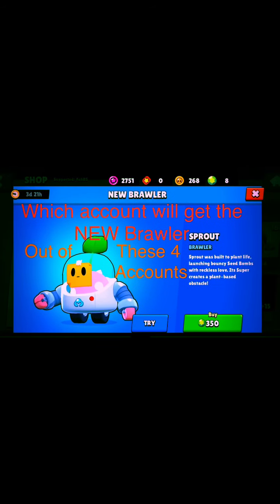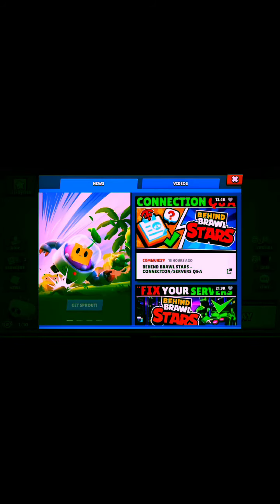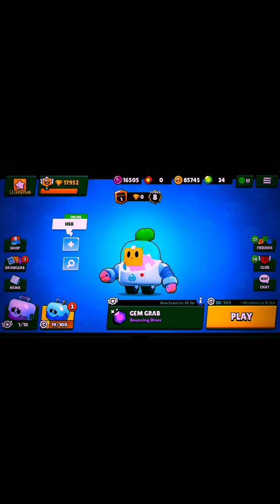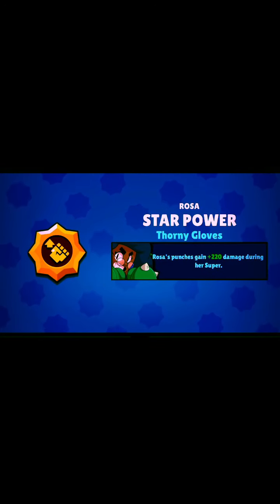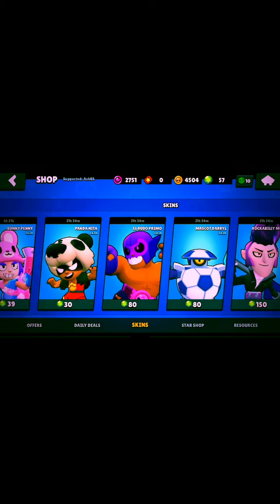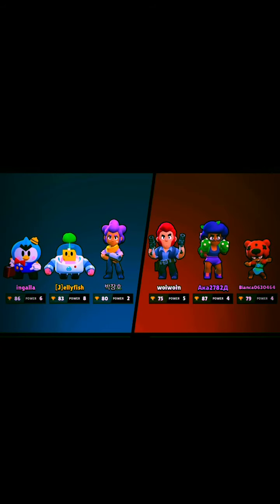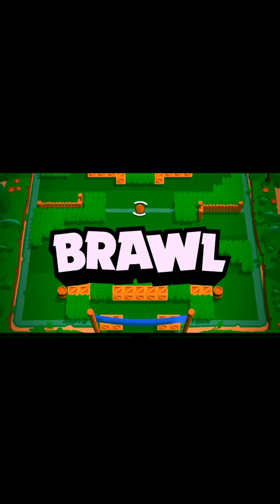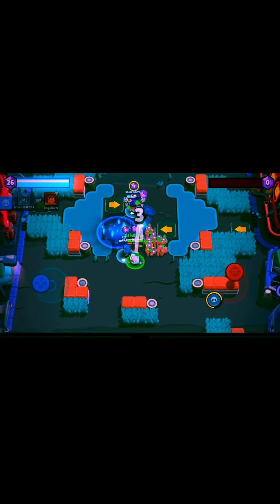4 Accounts 650 Box Openings New Brawler Sprout w/ OP Broken Gameplay Commentary Talk [J]ellyfish 😊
Total of 650 boxes for 4 accounts.
What will I get with those boxes?
Will I get Sprout in any of the accounts?
Gadgets , star powers , new brawlers , token doublers ? Lets find out.

[J]ellyfish - an 18k 🏆 maxed with 328 boxes already have all the brawlers and Star powers except Sprout
JL - a 13k🏆 mini account with 226 boxes
JellyJelly - a 7k 🏆mini account with 61 boxes
Jellyfishy - an 1.1k 🏆lvl 1 brawlers only new account with only 35 boxes

15 wins with my 3k account against 32k pro player in the July Championship Challenge game

Beating pro players w/ Cracked Brawler
& Level One Bot One Push with Randoms in Siege

Moving the Siege IKE in Brawl Stars with Sprout

15 Wins with 15 comps, No Sprout, No Legendaries for the May Championship Challenges 2020

My first Boss Fight Glitch Video:
Boss fight El Primo Gadget New Glitch exploit 4/18/20 Possible Insane XVI 16 Brawl Stars [J]ellyfish

2 Glitches in One Video
How to play Boss Fight without tickets Glitch ( 0 Ticket )
with Strategy Talk on how to Clear Insane 16

Strategy Talk lvl 7 Primo Clear Insane 16 XVI 7k Mini Account brawl Stars Boss Fight Glitch Exploit

Please also check out my discord server to see the updates for my next videos like Glitches, Strategy talk, Brawl Stars funny moments wins and fails, OP plays , etc...

🦅❤️ Final Stand eSports❤️ 🦅 - My organization discord server
(Used to be Game Hub, my personal discord server)
with some Brawl Stars tips, strategies, video submissions, lots of different types of mini games, advertisement channels for you to do ur own advertisement and other fun stuff.

If you want me to add any other games to my server, you are welcome to let me know.
Most ppl in my server play ***Brawlstars and Pokemons***

*** If u want to be in my videos, u can also submit videos to me in my discord or to my bs e-mail ***

Thx